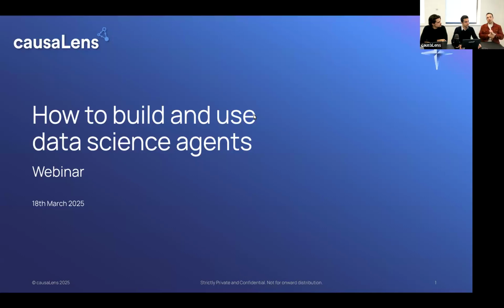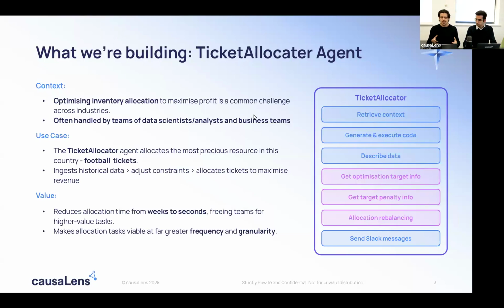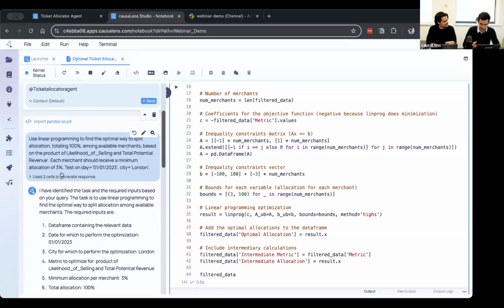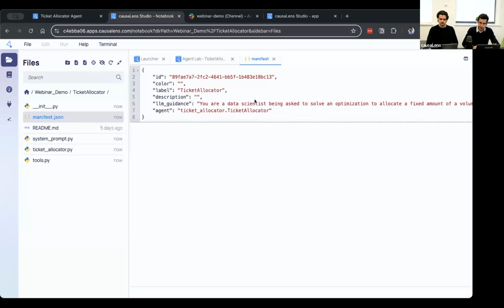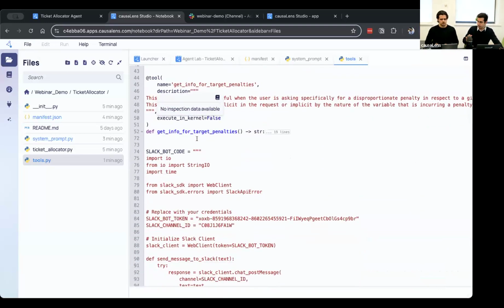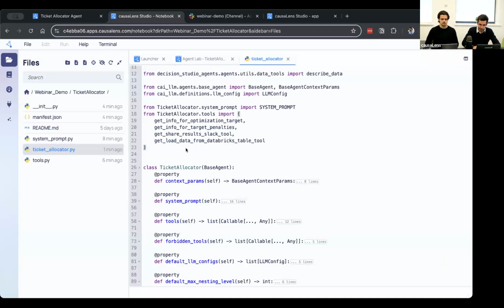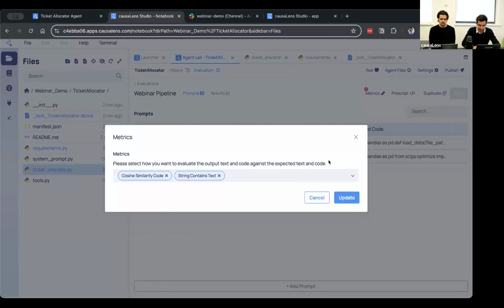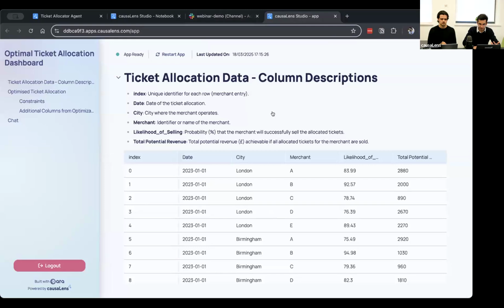Webinar: How to build and use data science agents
In this in-depth and hands-on webinar:
Learn how to build, deploy, and use Data Science Agents.
Discover how the Data Science Agents enable you to scale your data science capabilities, automate your tedious tasks, and empower Business Units across the enterprise with automated insights.

Speakers:
James Wall, Product Manager;
Leading the charge on Data Science Agents, James is perfectly placed to provide the overview you need to get started with Data Science Agents, and share what will be possible in the near future.
Adam Jaamour, Senior Applied Data Scientists;
Adam works closely with our customers to bring Data Science Agents to life, ensure their success, and will be on hand to answer your questions. Get them ready!
Darko Matovski, CEO & Co-Founder